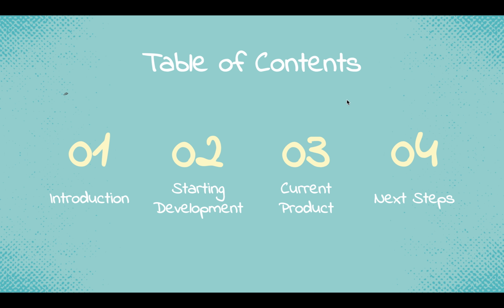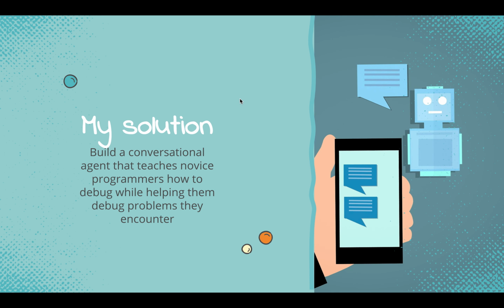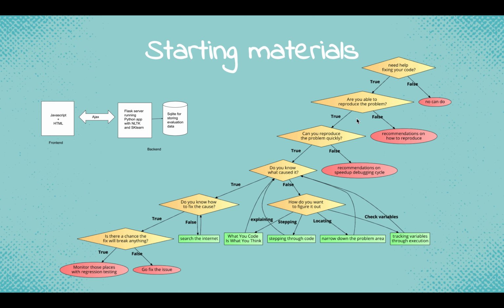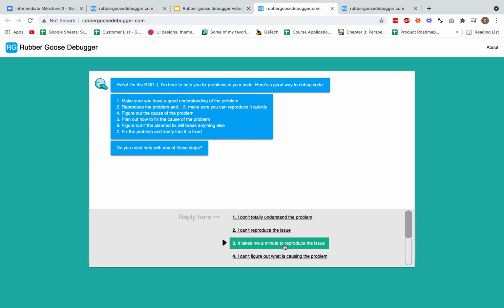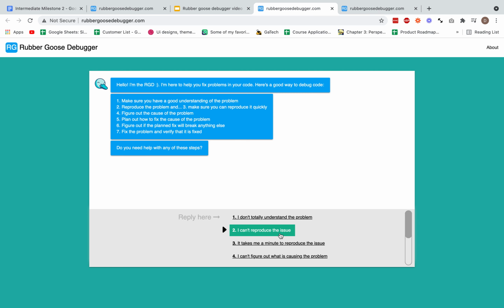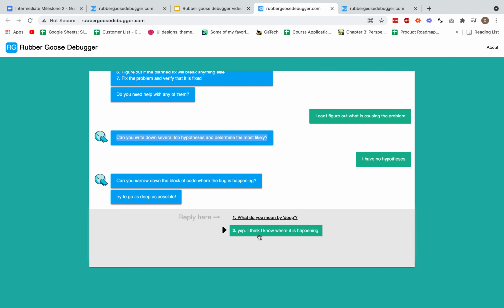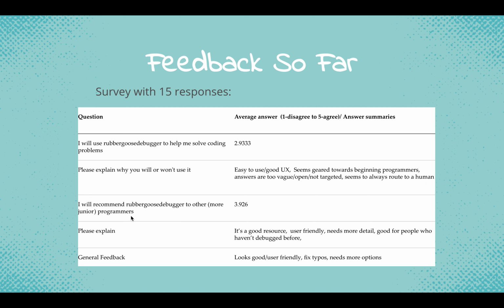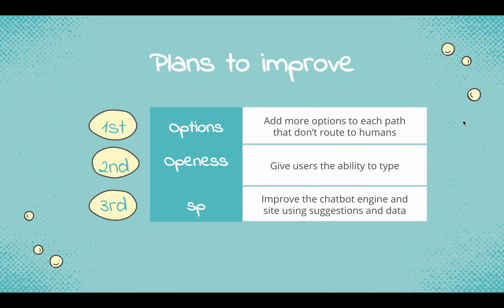Rubber Goose Debugger Video milestone 2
Video miletone for CS6460